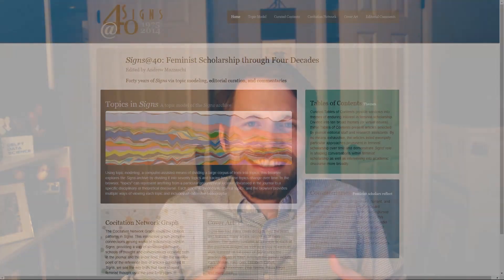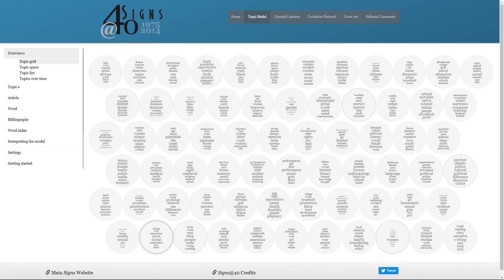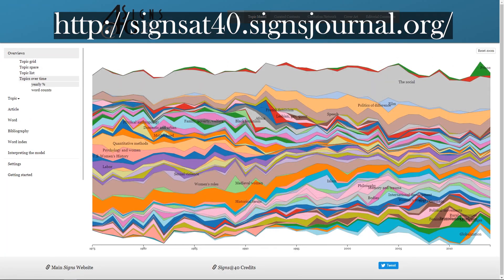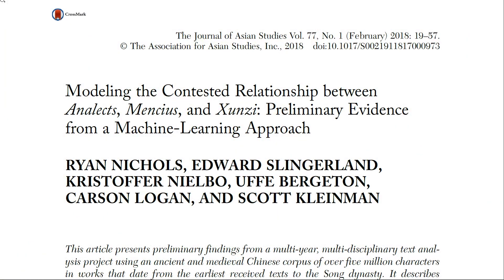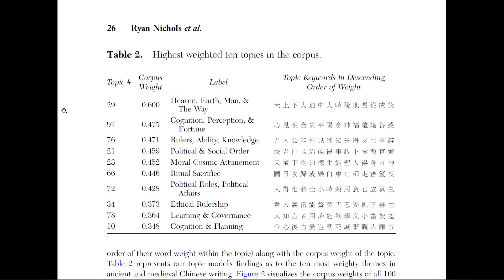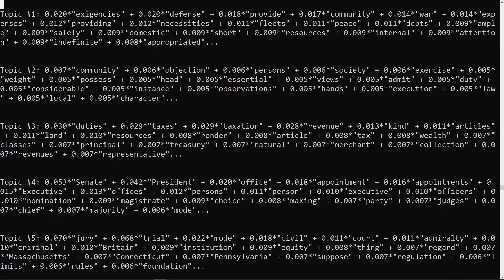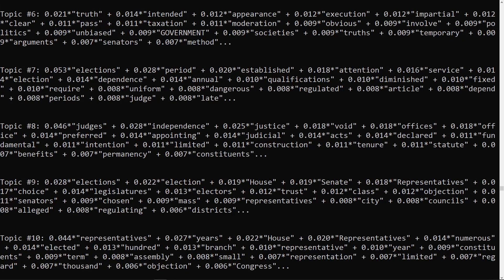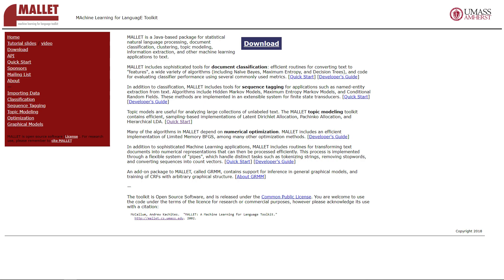Topic Modeling: Introduction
In this video I will introduce you to topic modeling, a method digital humanities scholars have found extremely useful. Note that this is a draft and will probably be replaced with a better version later.

For more reading, be sure to check out: Topic Modeling made just simple enough